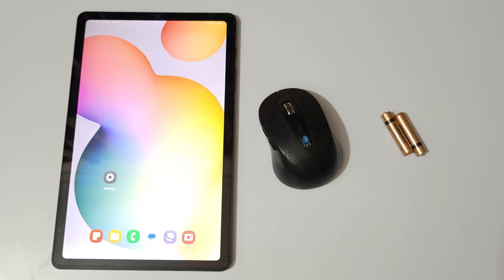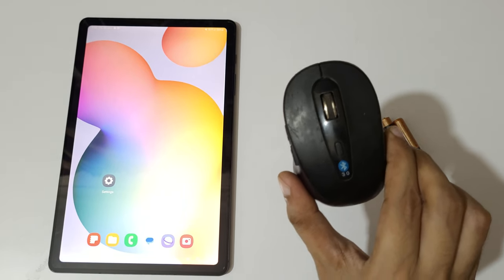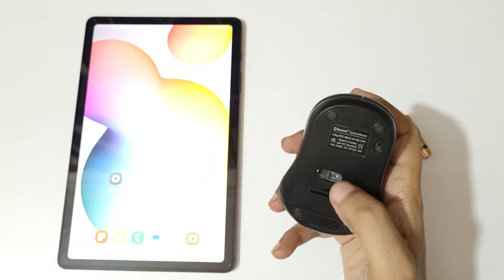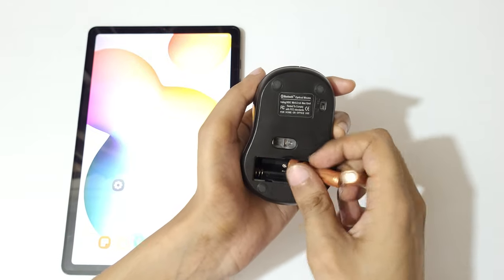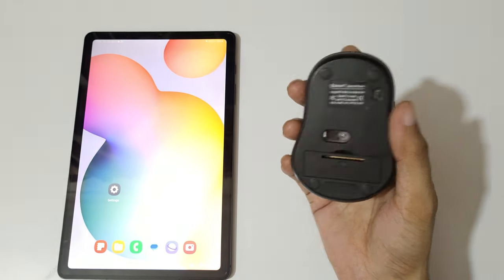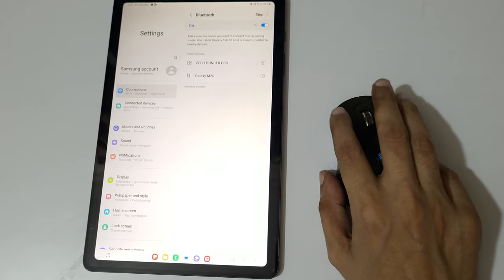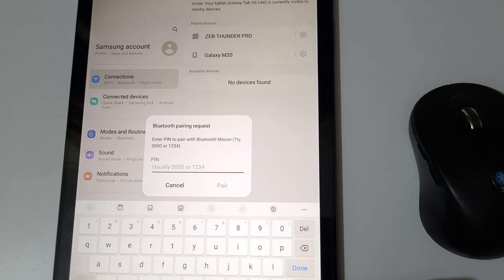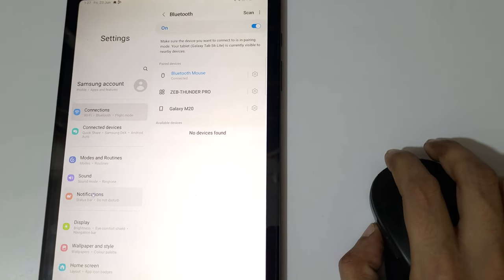How to Connect Bluetooth Mouse to Tablet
How to connect Bluetooth Mouse to Tablet. By this method you can Pair your Bluetooth mouse to Tablet Easily.

Bluetooth Mouse